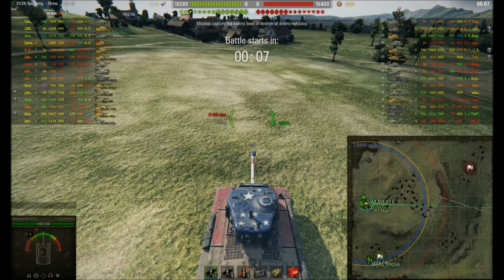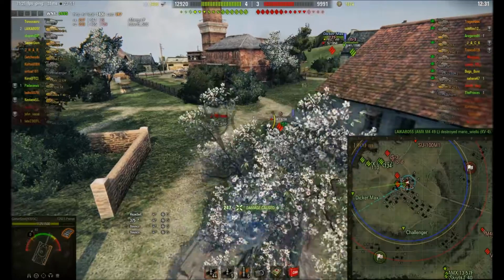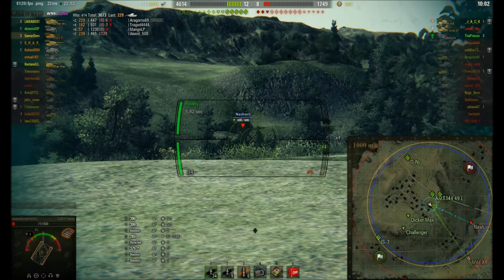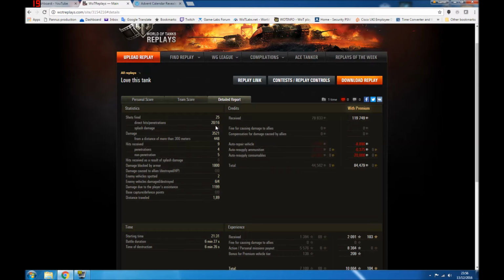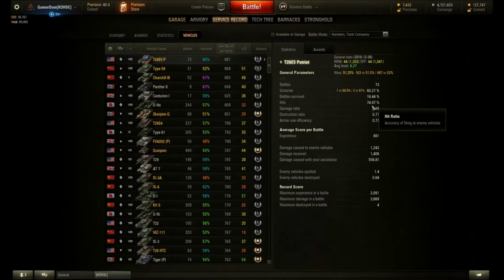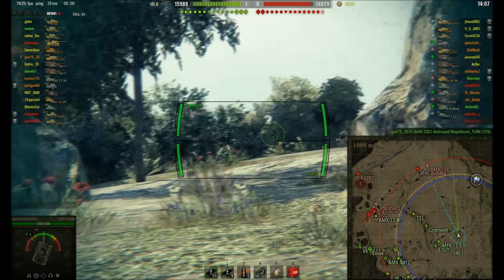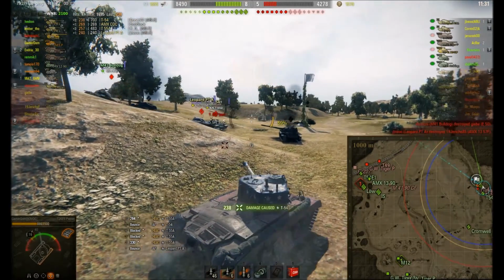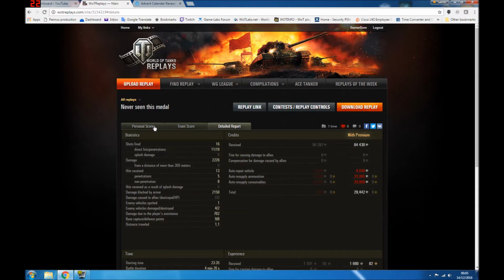WOT: How I play... The Patriot – It burns my eyes, but also burns my enemies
I still hate the look of the T26E5 Patriot, the tier 8 American premium heavy tank with its god awful cartoon colours. But boy is it a good tank.

I used the Solo Mod Pack in my games - if you are interested check out here: [0.9.16] Solo’s Easy ModPack Installer v.3 | WoT ModPack 9.16